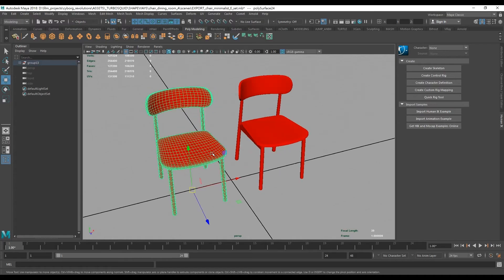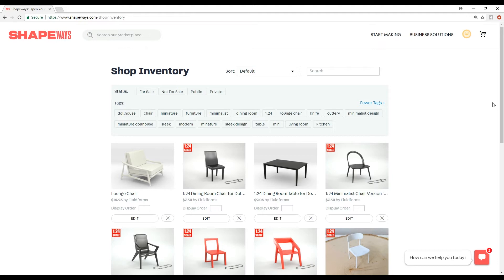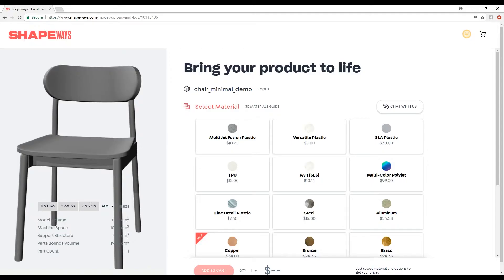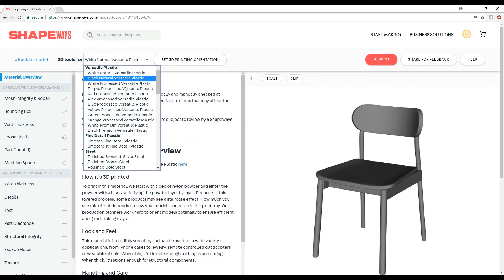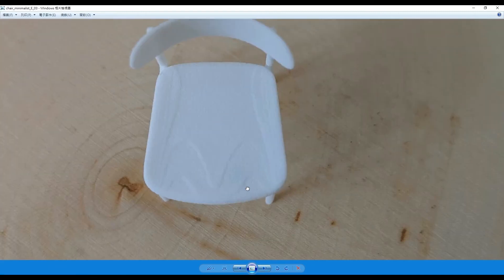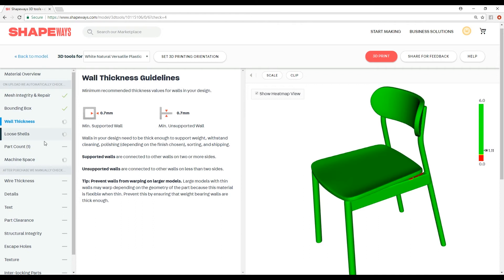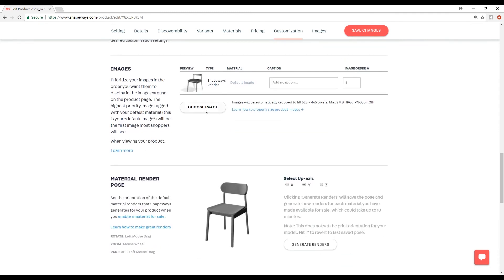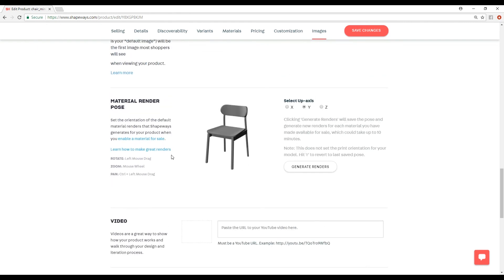How to Start A Shapeways Shop (Step-by-Step 3D Printing Course) Part 1/2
Want to sell your 3D models on a 3D printing store like Shapeways?  In this video I'm going to show you how to do exactly that step-by-step.  In this first part, I'll show you how to setup a product page for your 3D model and how to get everything setup for your first sale.  The next step (which will be a much longer video) will be a full modeling course on how to model the 3D chair in Maya from scratch for beginners.

0:00 Preview
1:24 Intro
1:41 Uploading your 3D Model onto Shapeways
2:47 Checking the 3D Model
3:28 Double checking scale
3:53 Selecting the 3D Printed Material
5:05 Shapeways Integrity and Quality Check Tools
7:10 Taking Pictures of Your Product
8:25 Checking Wall Thickness
9:25 Create the Product Page
10:50 Product Thumbnail
12:30 Tips on Selling Your Product